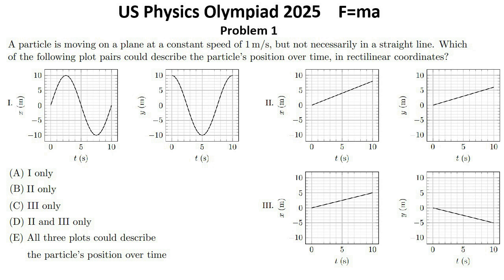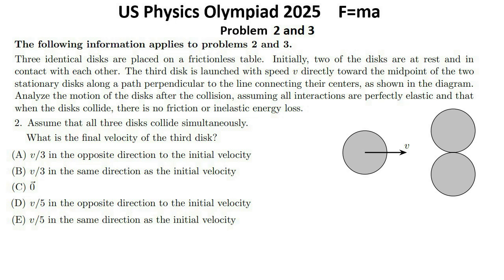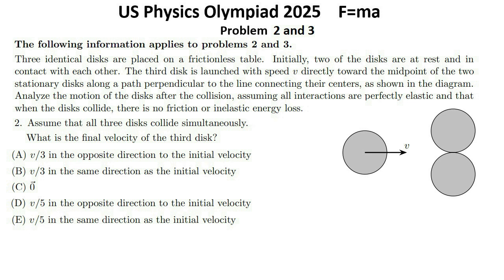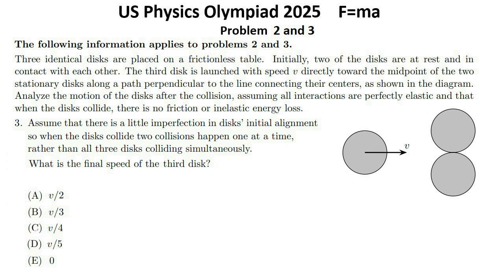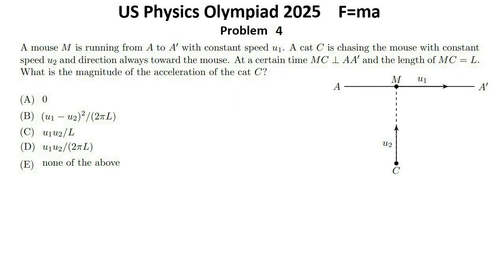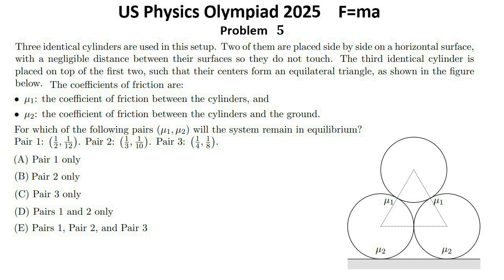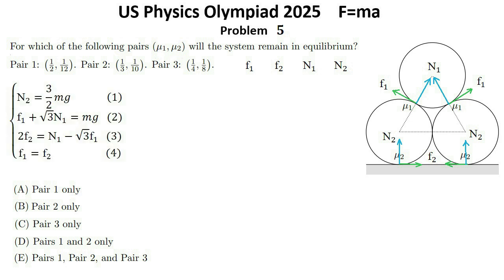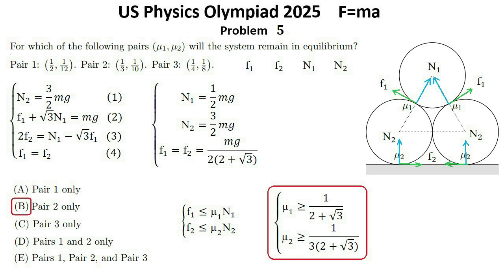US F=ma Physics Olympiad 2025. First Round. Solutions of problems 1-5 of 25. Mechanics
0:28 Problem 1
0:47 Solution
1:35 Problem 2
2:25 Solution
3:17 Problem 3
3:34 Solution
4:32 Problem 4
4:56 Solution
5:33 Problem 5
6:17 Solution